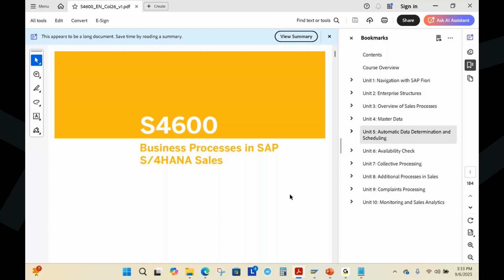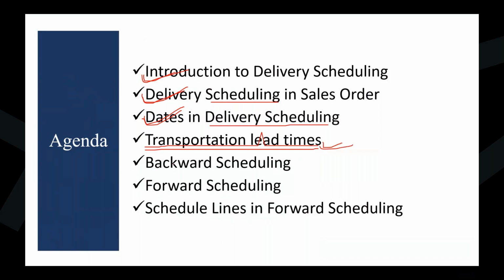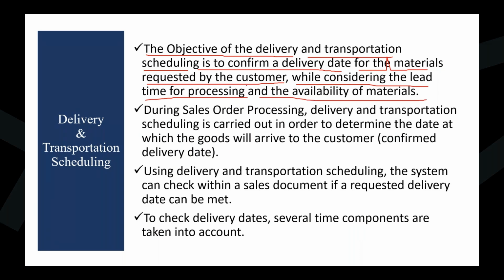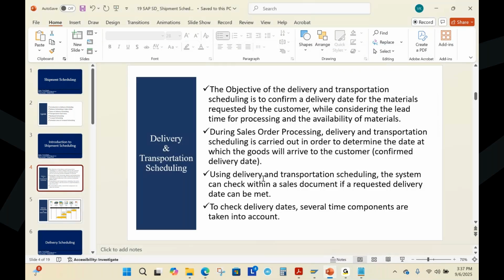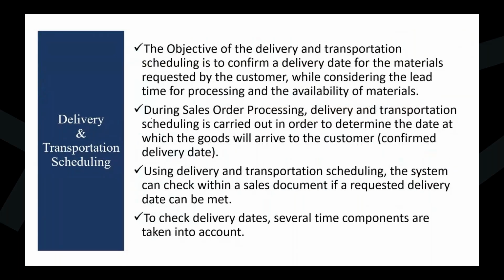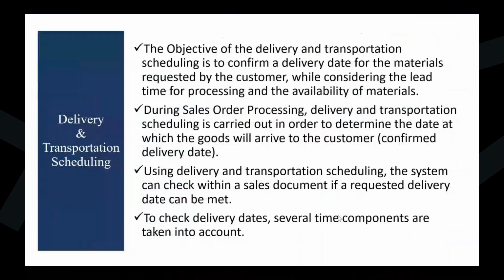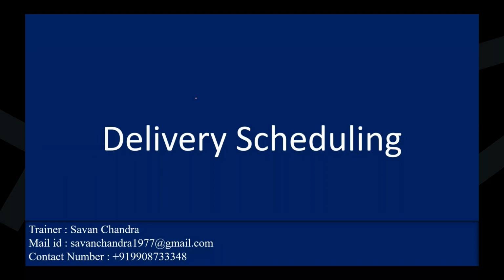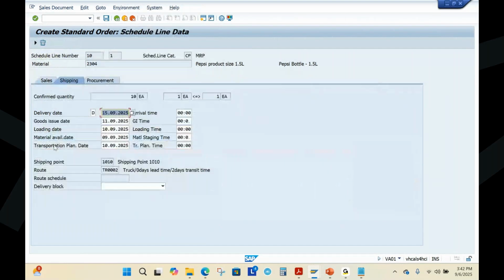Video 15 - SAP S/4HANA Sales & Distribution (SD) Module training - Delivery Scheduling.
SAP S/4HANA  Sales & Distribution (SD) module training - Delivery Scheduling.